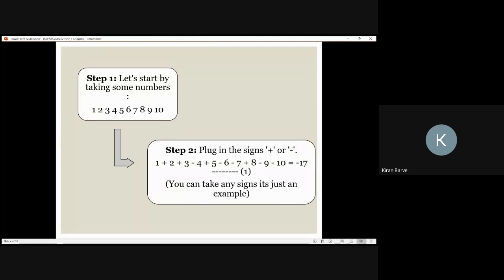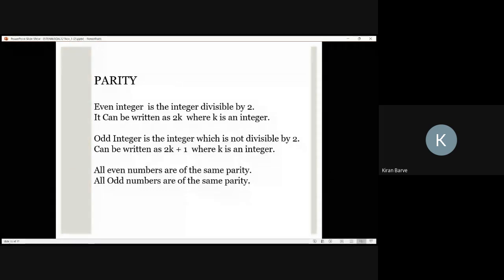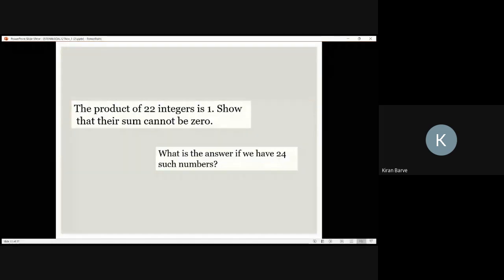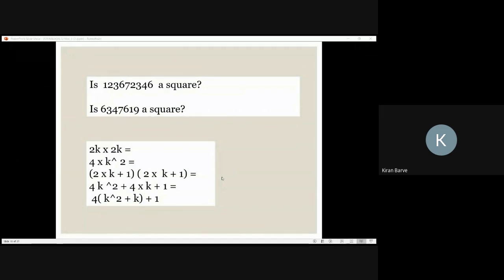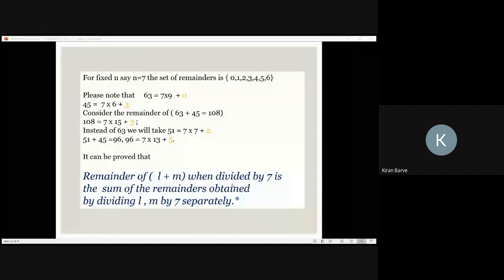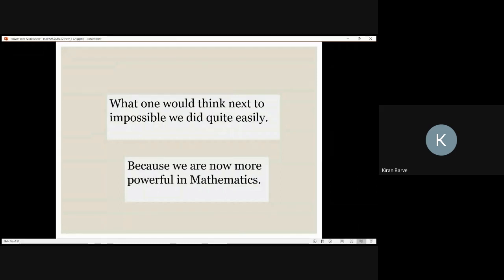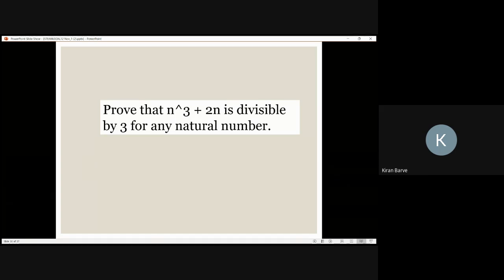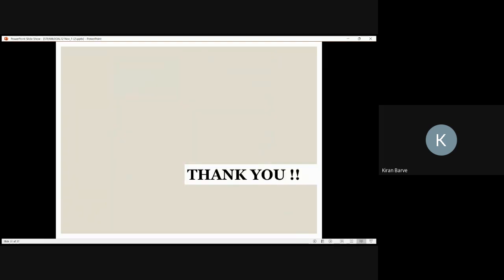Steam 5day Mathemagic for you